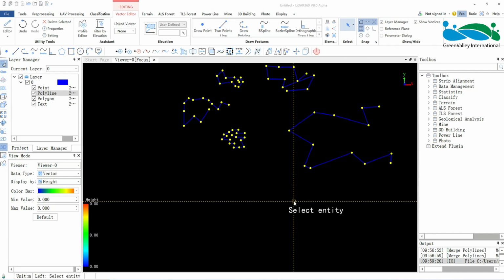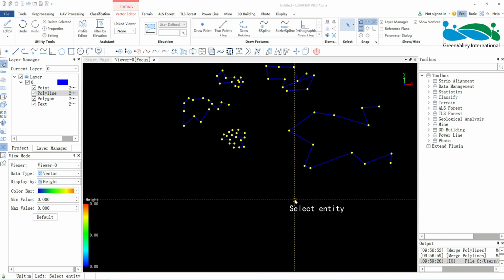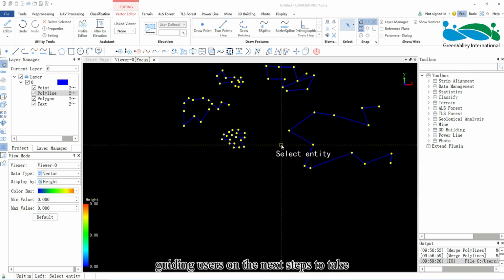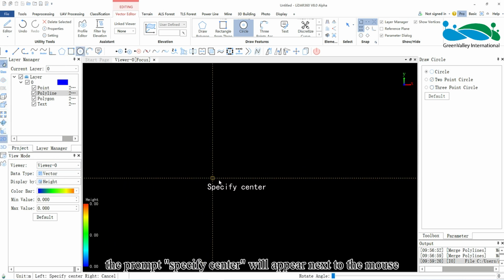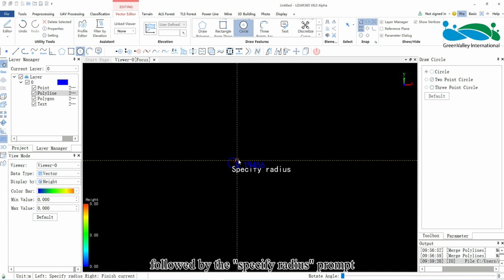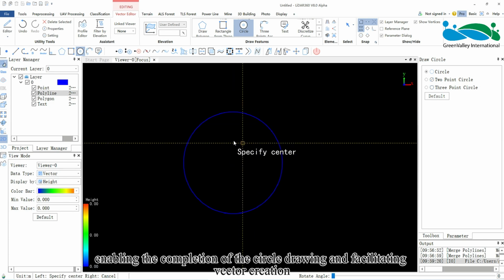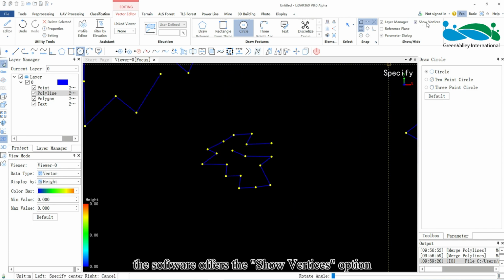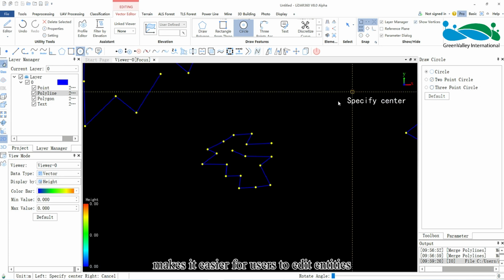LiDAR360 V8 - Vector | Operation Tips LiDAR Software Tutorial